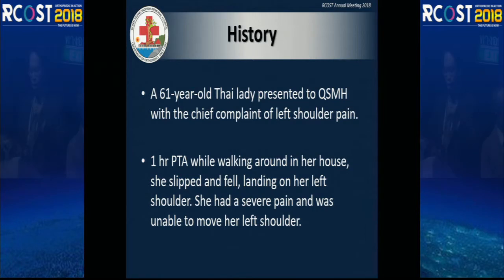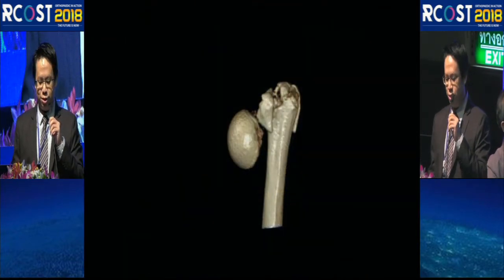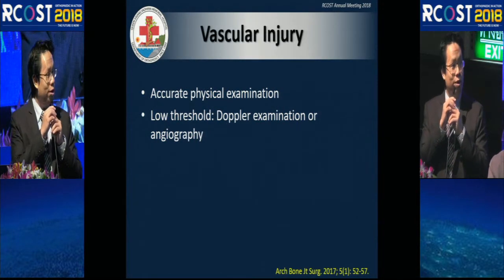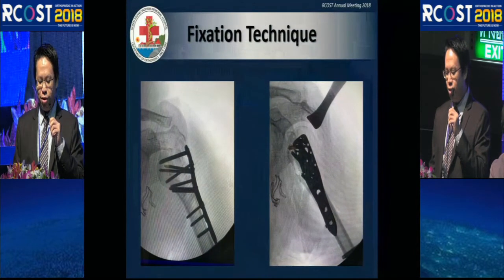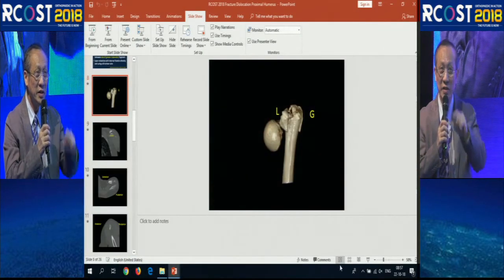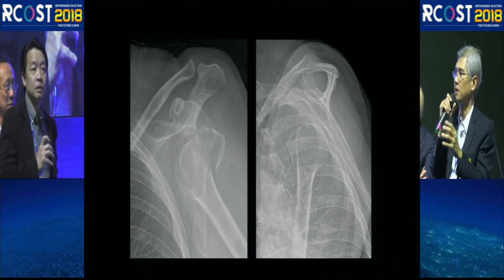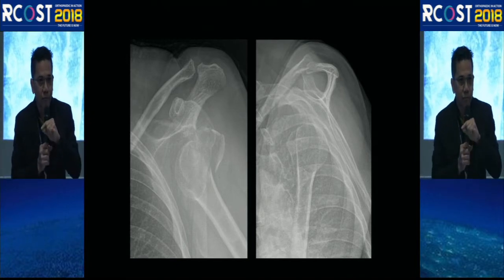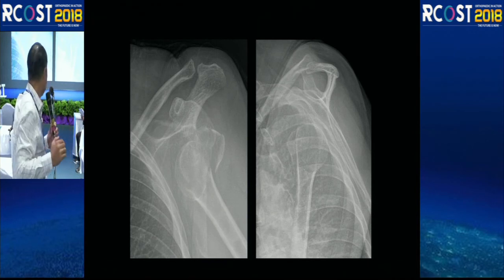RCOST2018 : Fracture-dislocation of proximal humerus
Thongchai Laohathaimongkol

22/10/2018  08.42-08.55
Chiang Mai Room